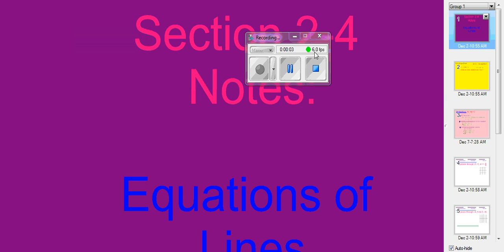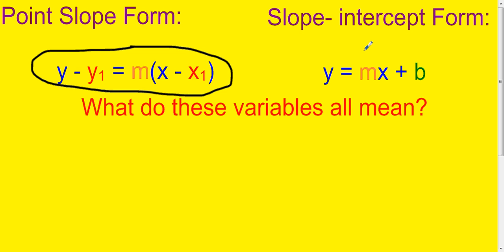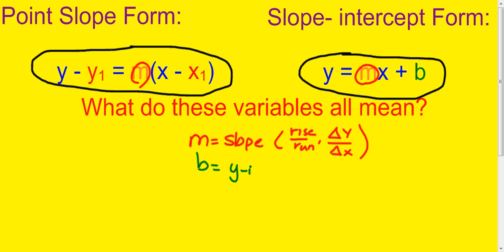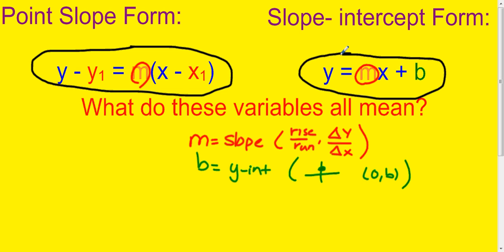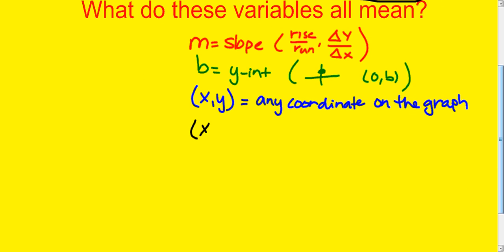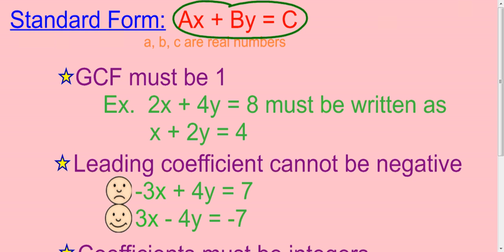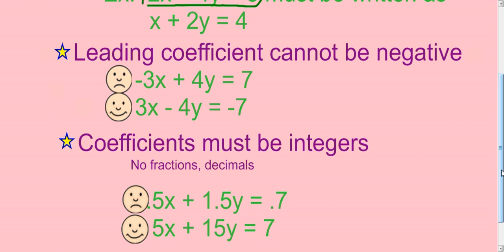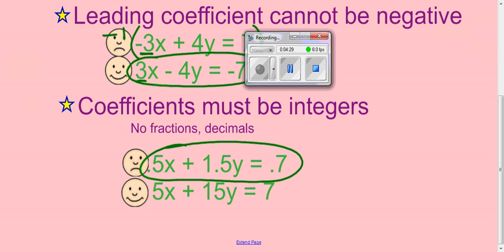2 2 A Review of Point Slope, Slope Intercept, and Standard Form